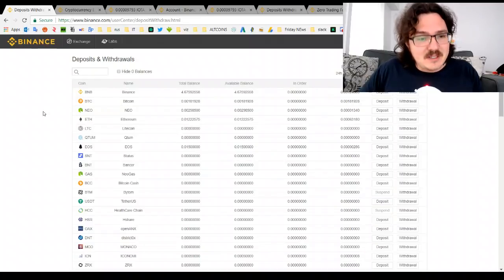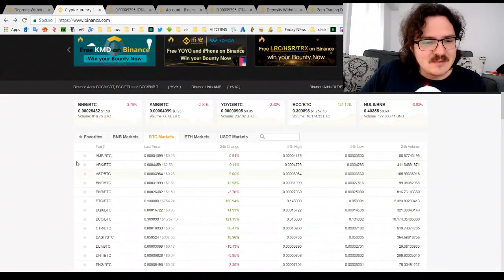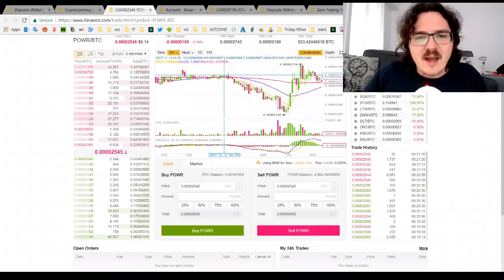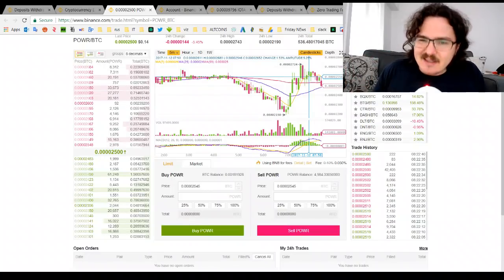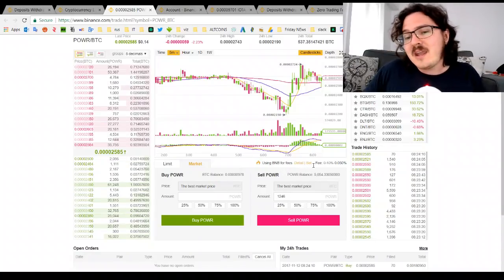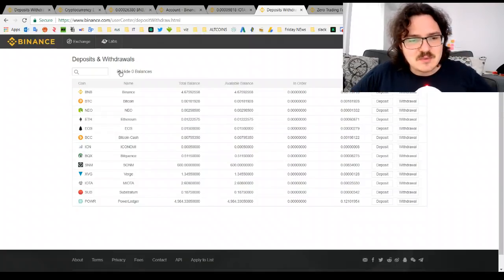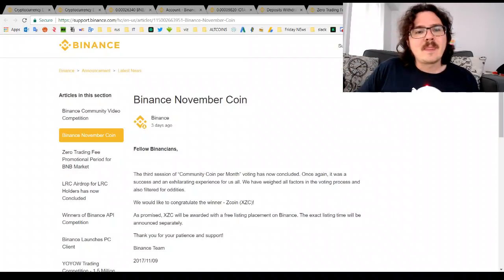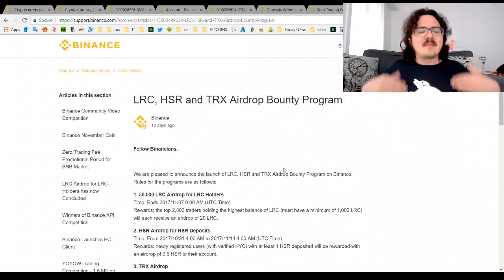Binance / BNB - How to use an exchange tutorial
This video is for those new to buying and trading cryptocurrencies. Here I lay out there very basics of how to get going buying and selling alt coins.  See part 2 for deposits, withdrawals, and stop-limits

BTC -- 1PDmGdhHrPnJSxoBDTSSVGrvpXvfWWFDz2
LTC -- LguhPERjTXenBqe5gjaKgJn9CHZmP4AJKw
Dash -- XfKcrjBEYyWypNLgZzPtQvwfWWAG9MaZAr
NEM --  NBRQ2T-I5IYFD-V7RGL4-R3LYIQ-BBO4Z6-ESFGC5-MCLD
NAV - Nbouc8cE38LQTMcnAb7oa7J8rqjKrNcxcY
PIVX - DGpxDCjbj6gPChcAi56qXM24qVrCWHpKu8
Ethereum -- 0x18BC5a79872115d9b774233A2011b10Ab302Ad24
ANY ERC-20 Tokens (I.E. PAY or OMG) 0x468cB54a3821d8b0129C42Ea6ADf12748d97fD98